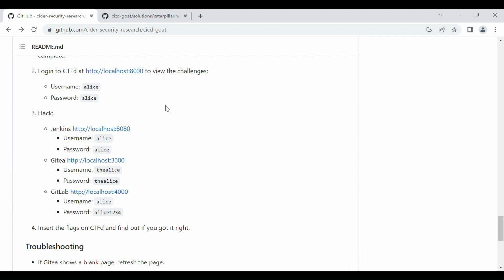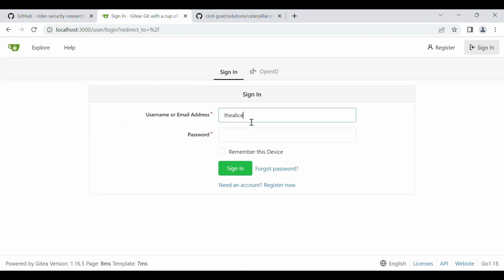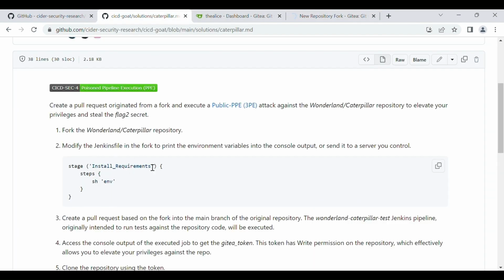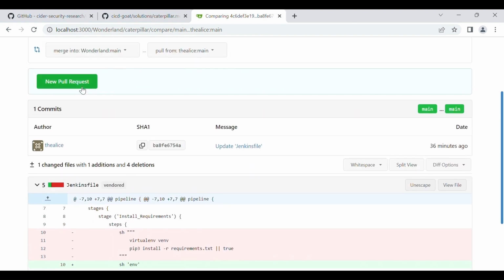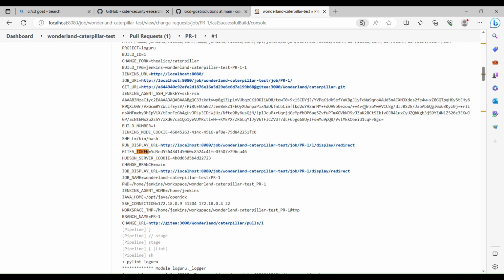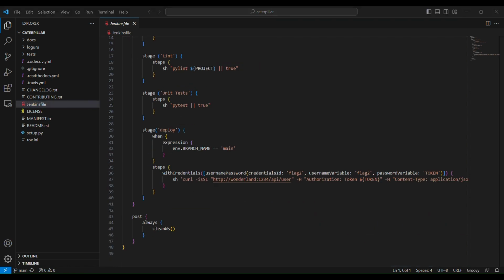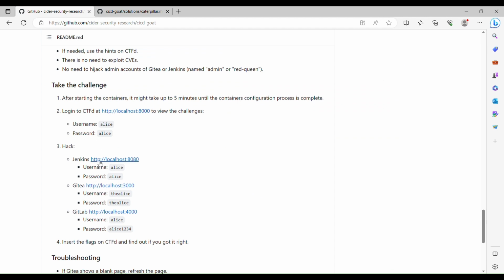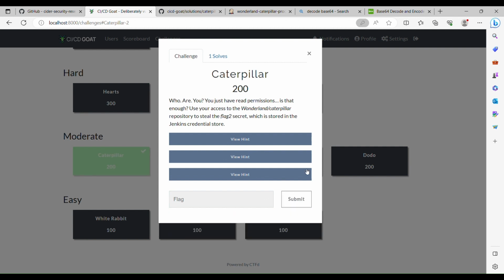CI/CD gost-CTF-Caterpillar Solution